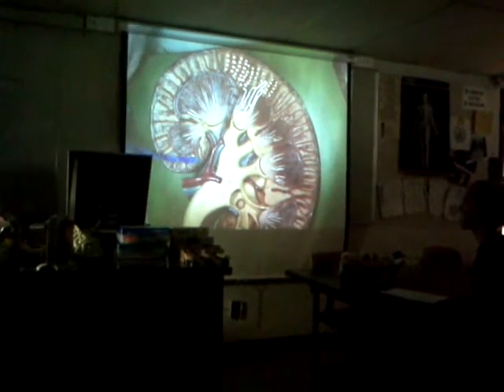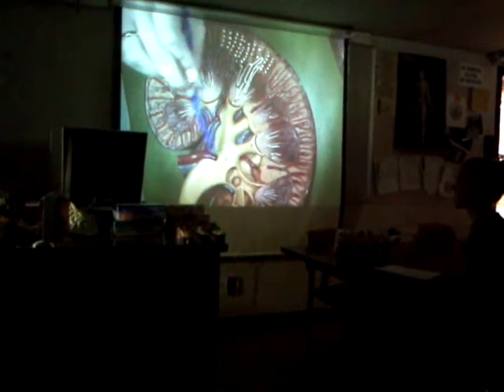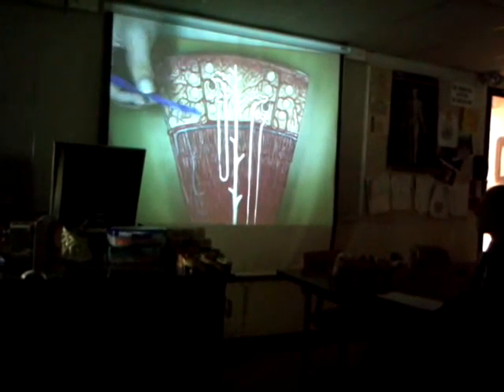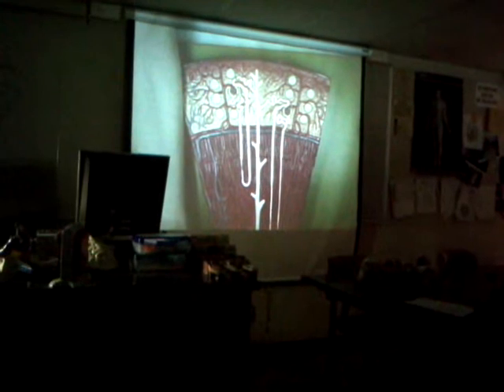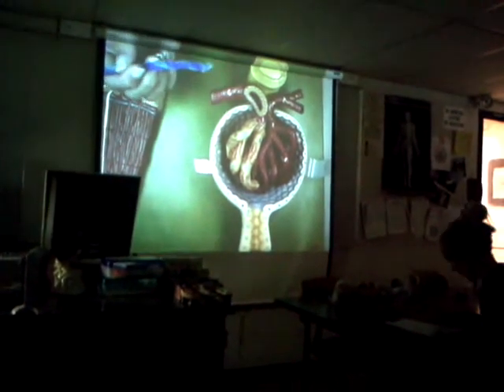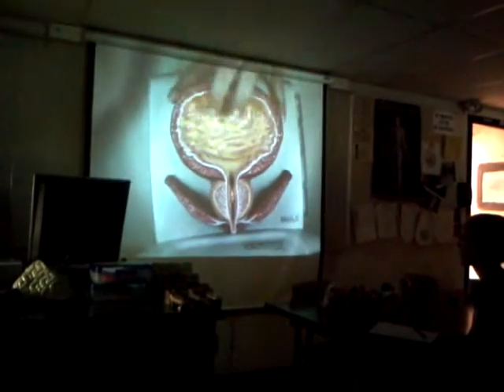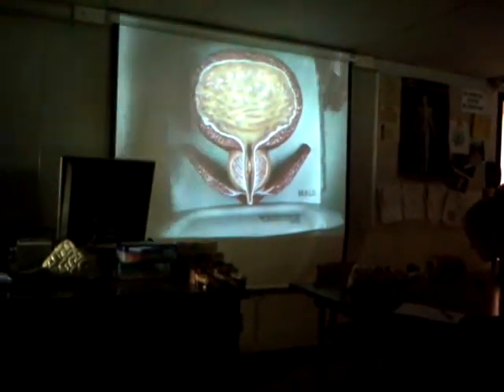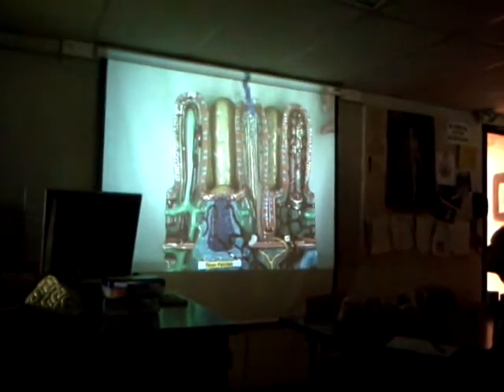GWC Anatomy (Spring 2011) Digestive 2